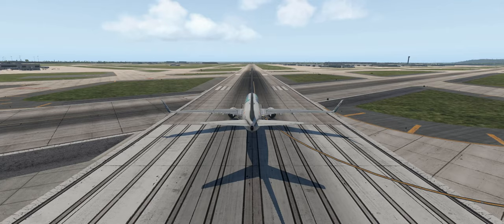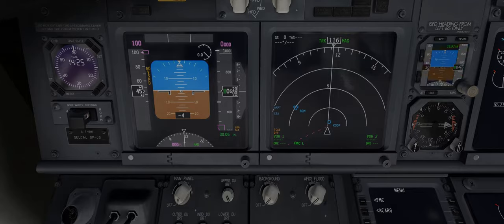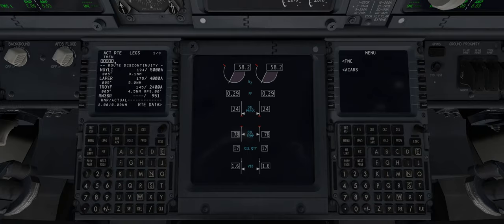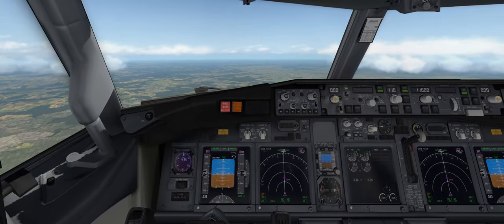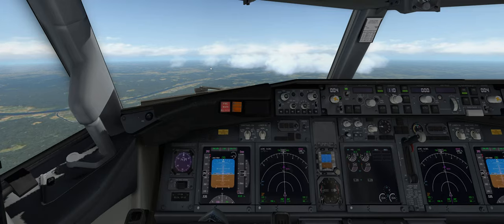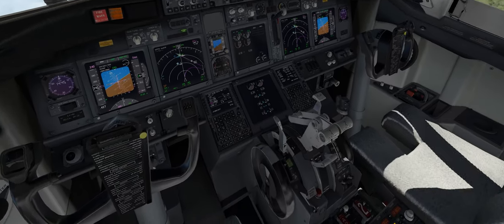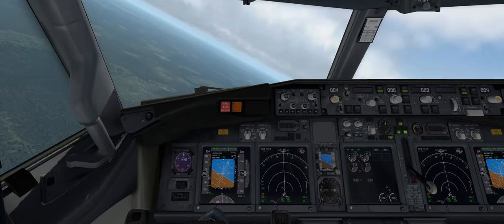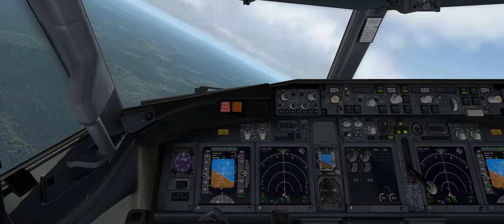X-Plane 11 - Learn to fly a RNAV Approach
Learn how to fly from KSDF to KCVG using a RNAV approach. In this video, I show you a few new tricks that I learned such as setting the Landing Altitude and Altimeter barometric pressure.